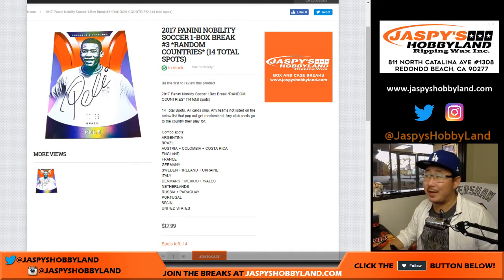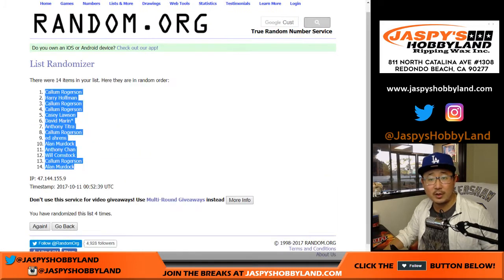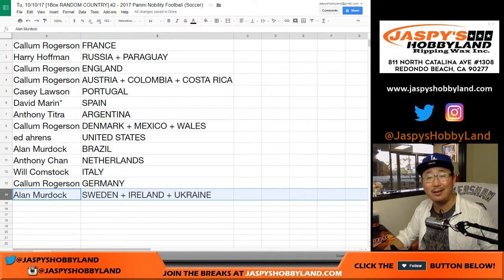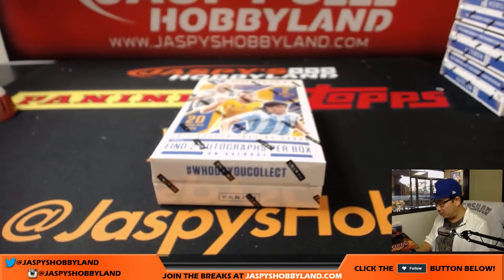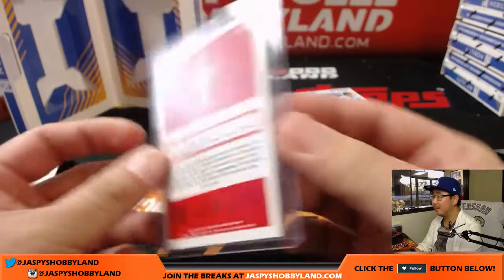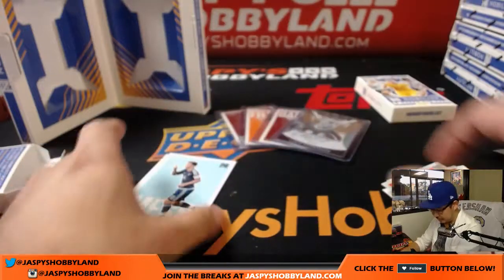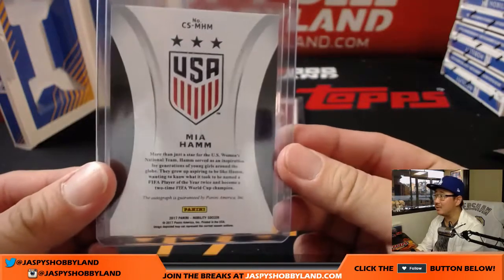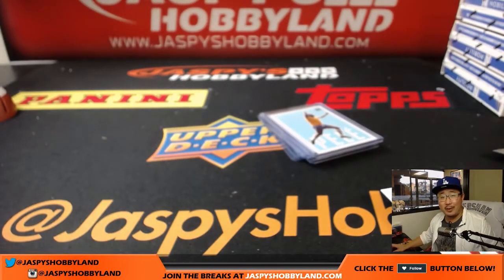Tu, 10/10/17 [1Box RANDOM COUNTRY] #2 - 2017 Panini Nobility Football (Soccer)